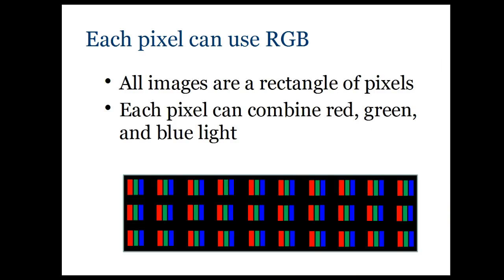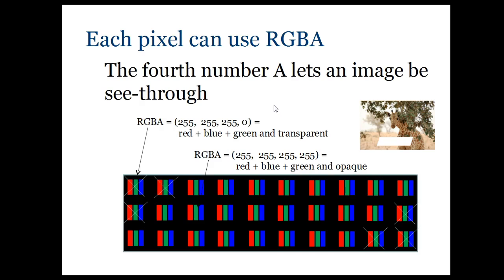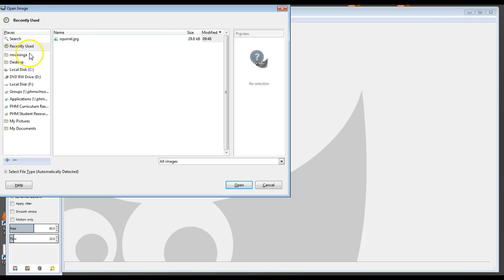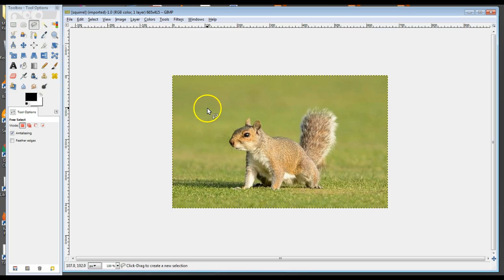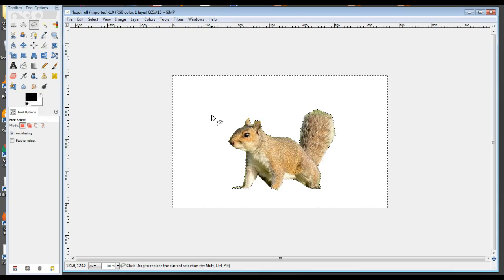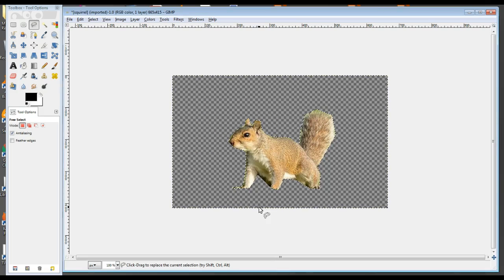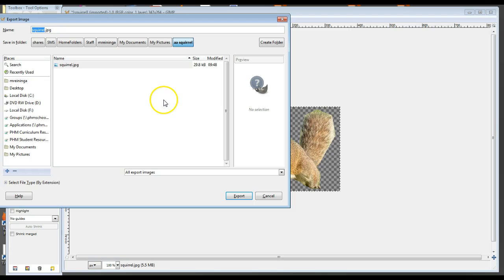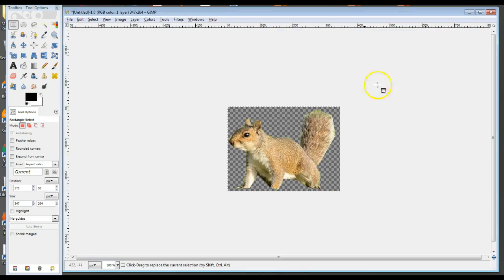1.6 See Through